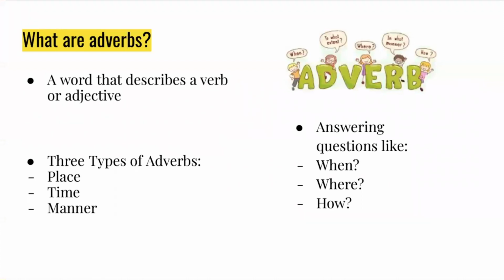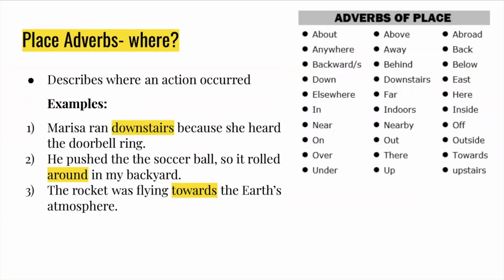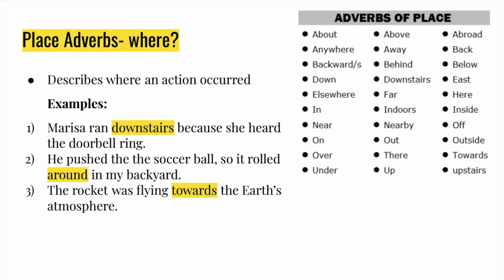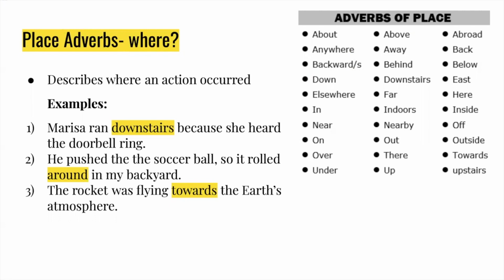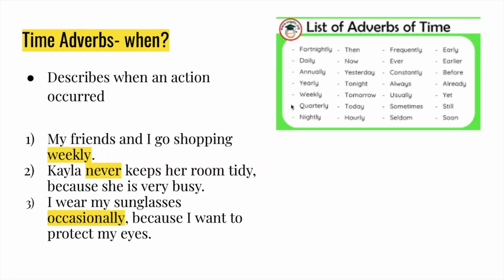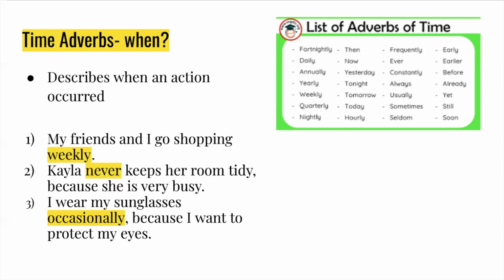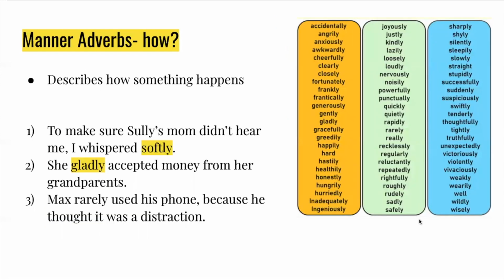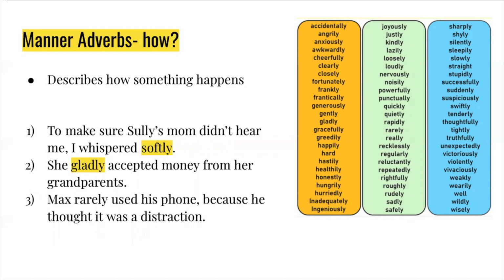All About Adverbs!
you will be introduced to the basics of adverbs, including the different types and different uses. You will be provided with a detailed presentation with multiple examples on how to use adverbs as well! Thank you for visiting this page!

Video Created by ExcelEd Learning Instructor: Swati Rajasekaran